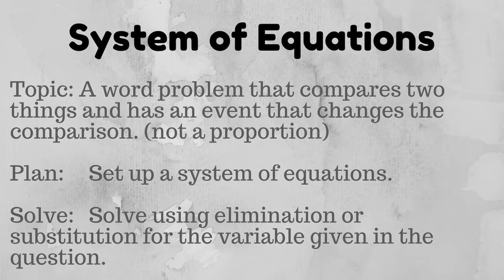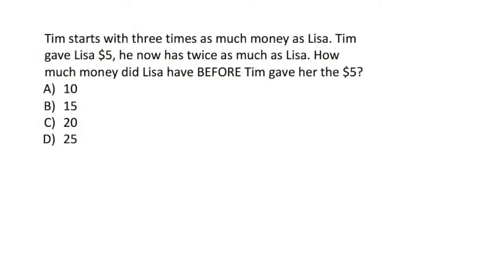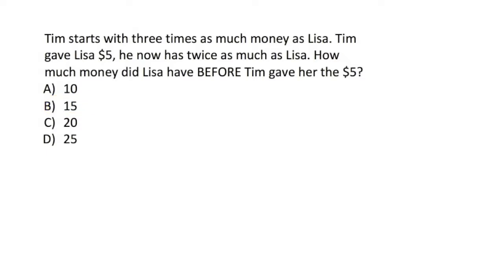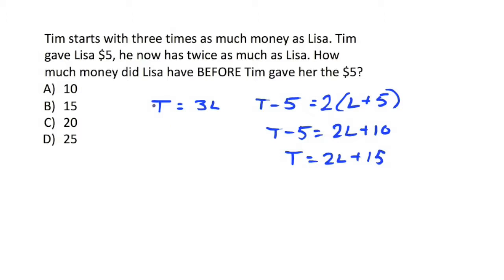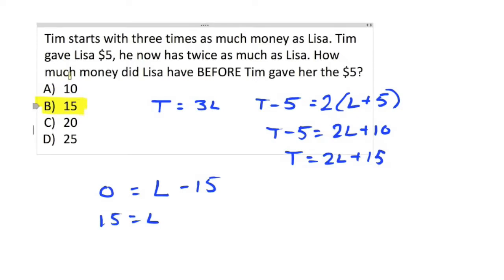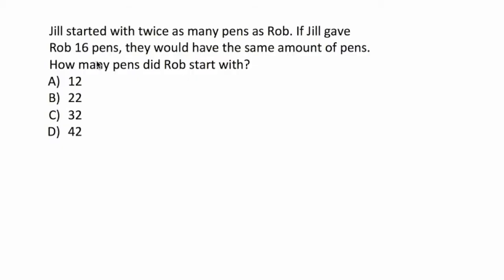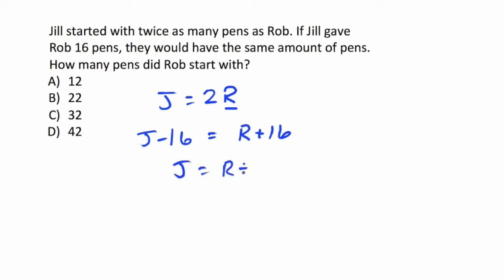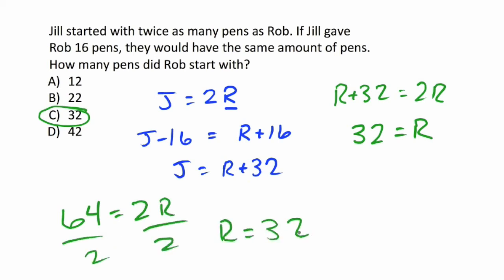The best way to solve systems of equations - For the SHSAT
In this video you will learn how to solve systems of equations. This topic is covered on many high school entrance exams like the SHSAT